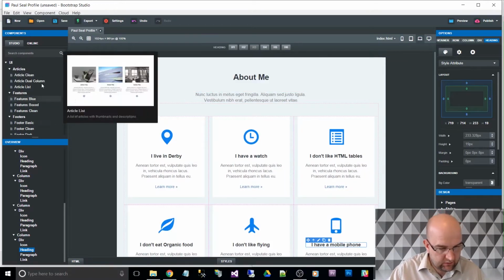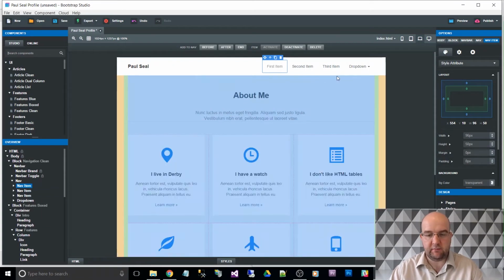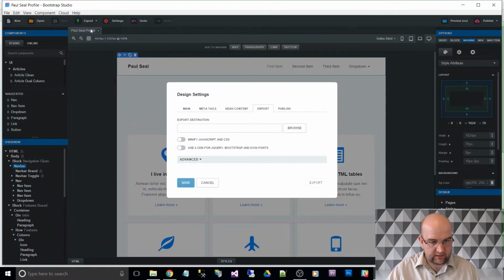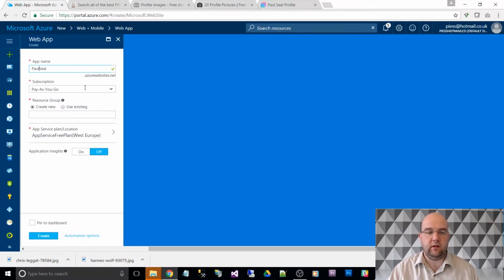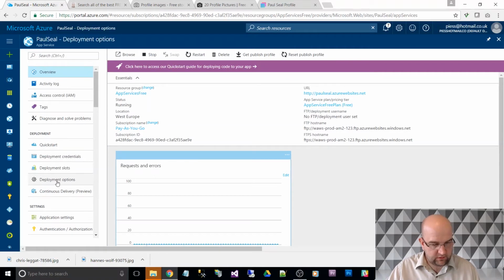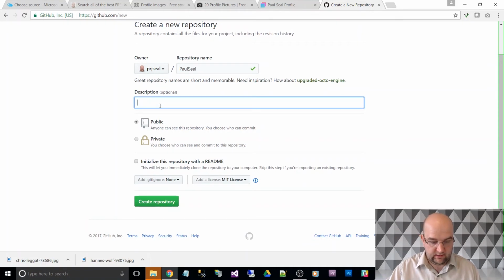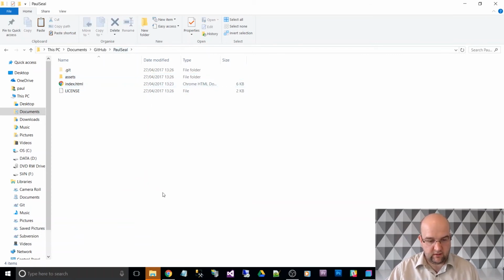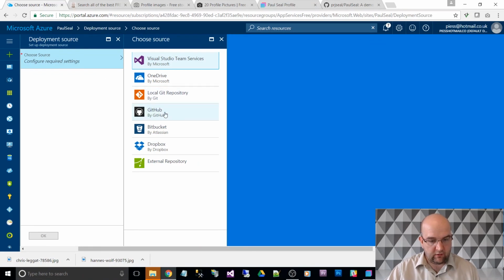How to create and publish a website from scratch in just 10 minutes using bootstrap studio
In this video, I show you how you can create a website from scratch using Bootstrap Studio, and publish it for free with Microsoft Azure, all in just 10 minutes. Did I mention I also integrated it with GitHub for Continuous Deployment at the same time?